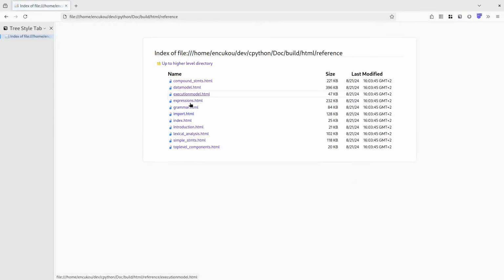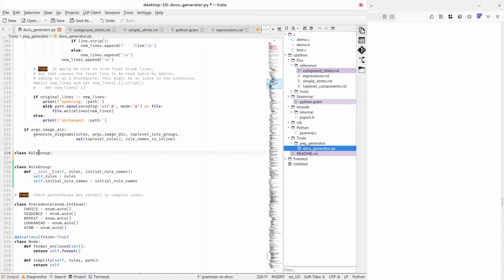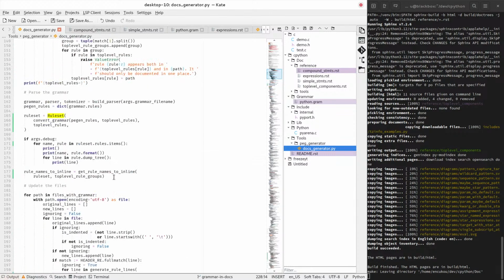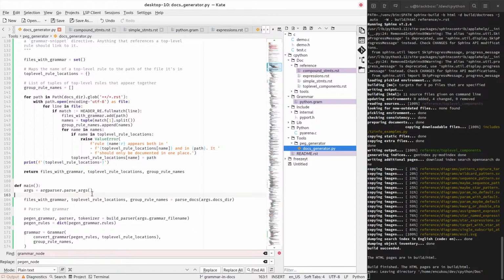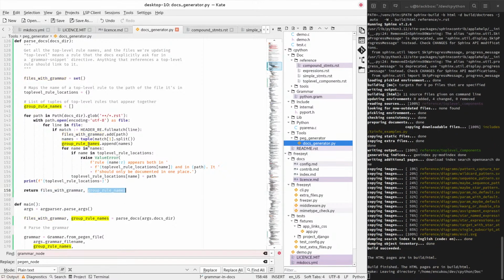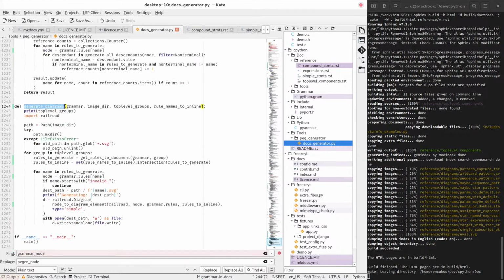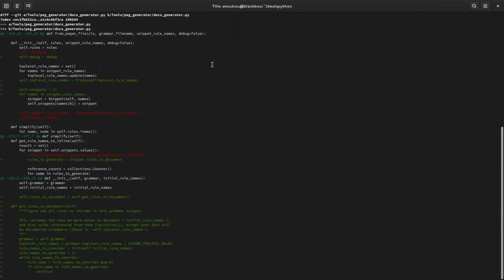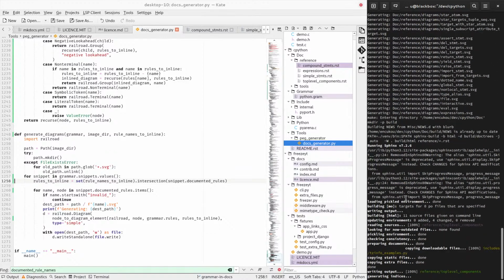Improving grammar snippets in Python docs (32)